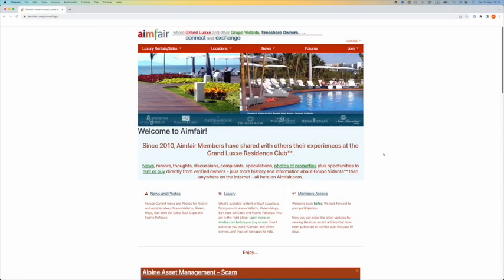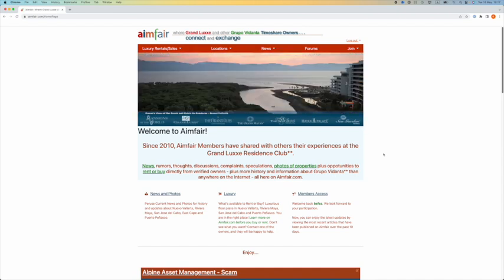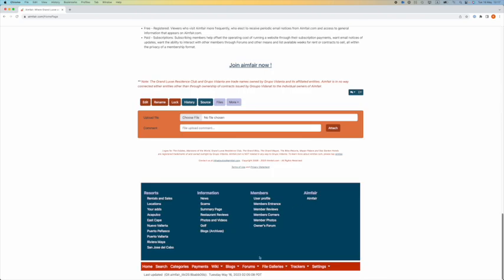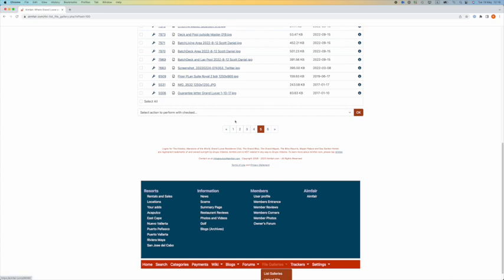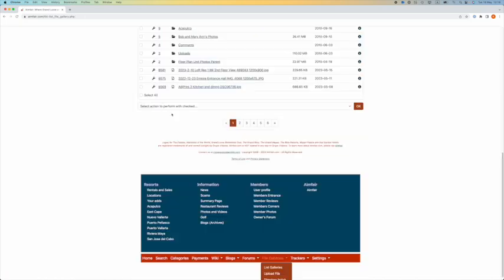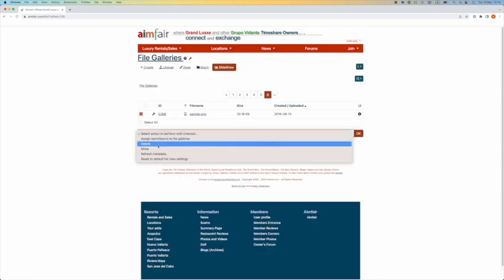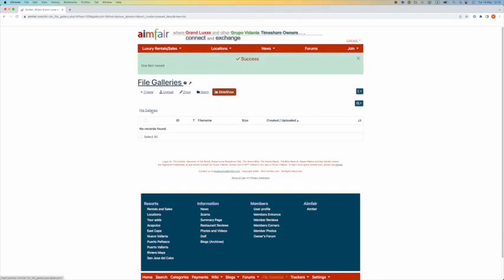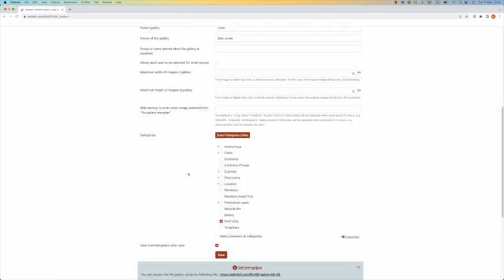Delete and move files in the Tiki File Galleries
How to delete and move files in the Tiki CMS Groupware

00:00 Intro
00:18 Files galleries in Tiki
01:03 List your galleries
01:17 Deleting files
01:25 Move files
01:49 Importance of order
01:59 Outro